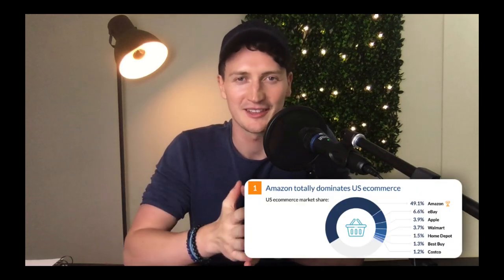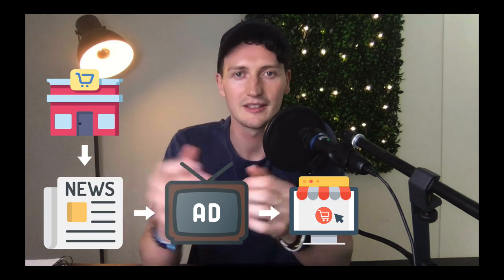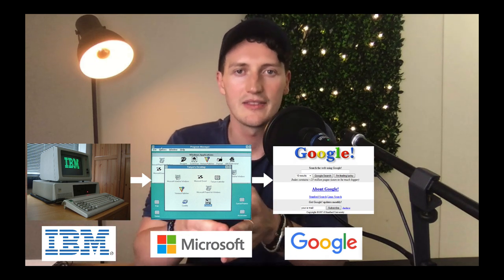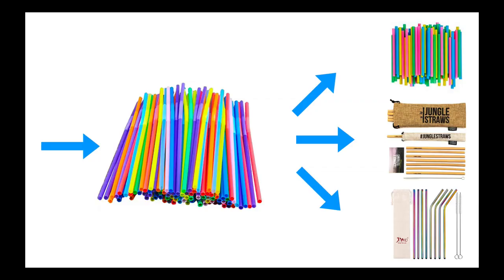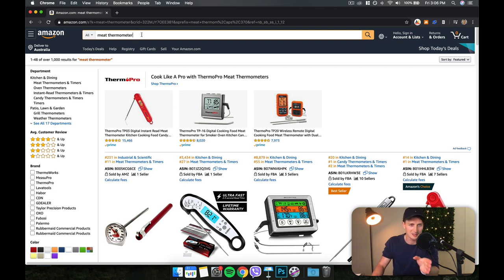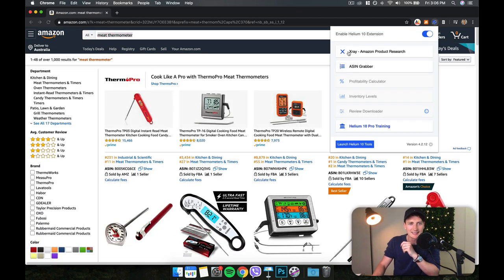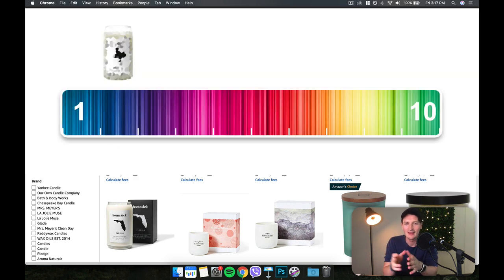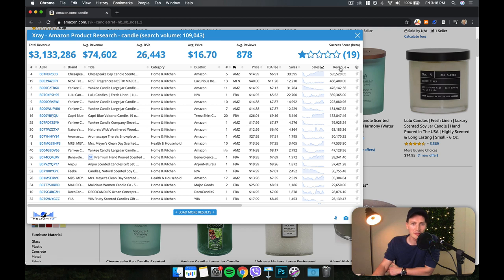How To Transcend Amazon FBA Competition in 2020.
🔥Transcend the new wave of competition on Amazon FBA🔥

In this video we break down the importance of angles and not selling a generic product on Amazon FBA. Having something that sets you apart from all other products on Amazon FBA, will make you transcend the competition in that particular niche.

We breakdown a few examples of Products which have done this successfully, and how you can replicate for yourself and your own products.

Here a few past videos on related topics!

Decoding Entrepreneurship to give you the tools and knowledge to create a $10,000/month passive income business.